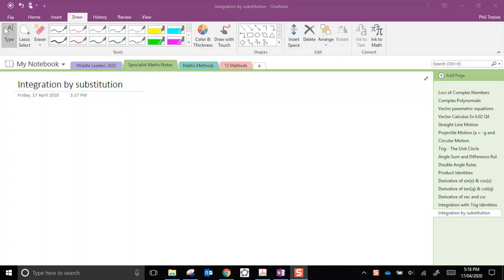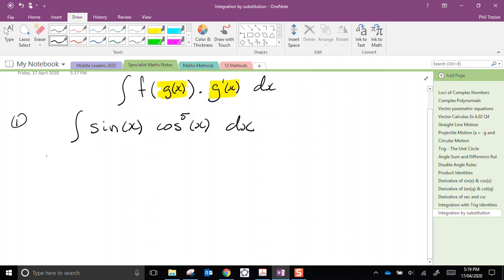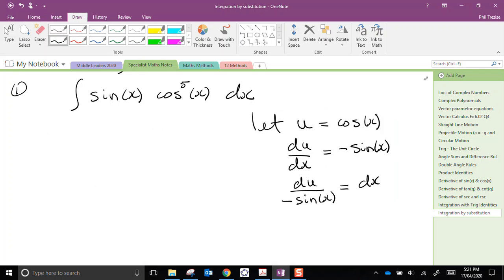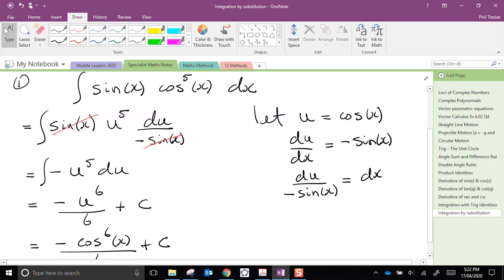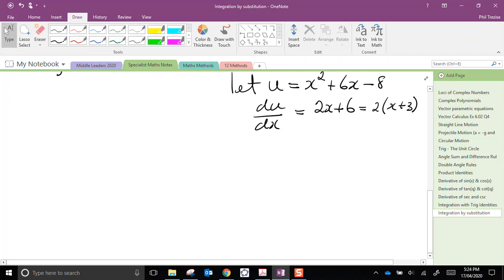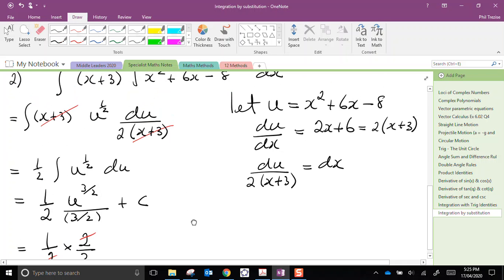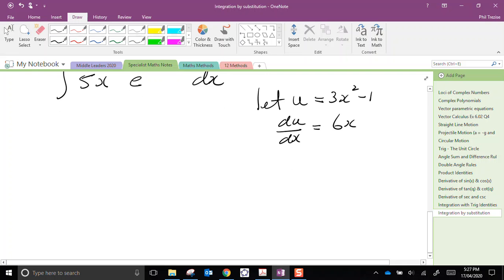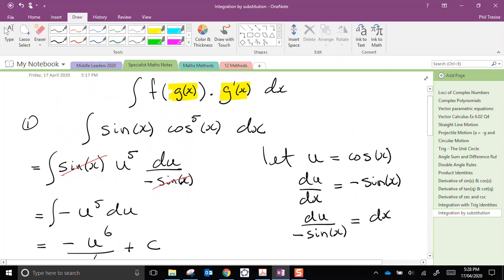Integration by substitution